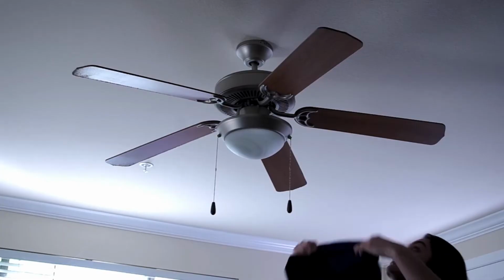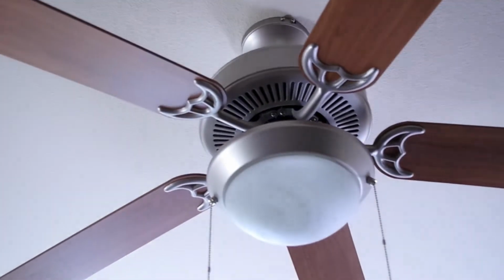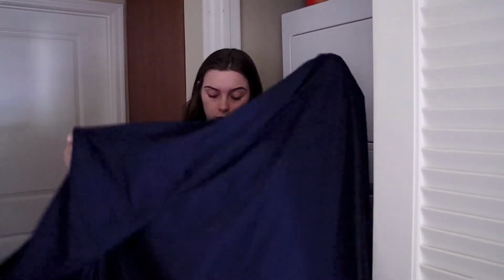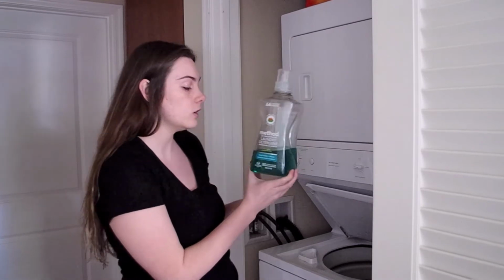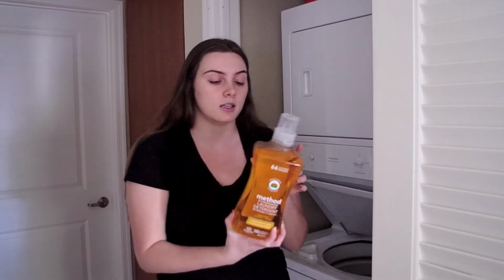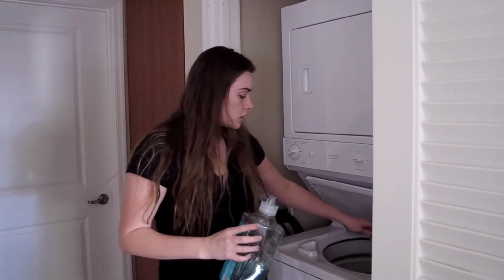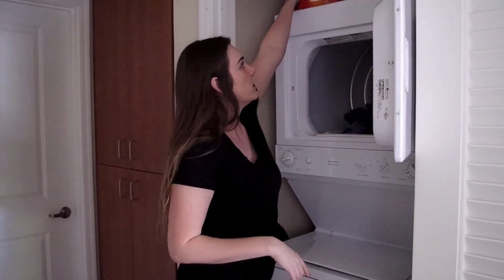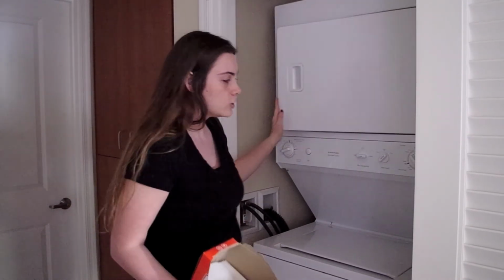Clean With Me + Laundry Routine! | Cleaning Motivation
Come hang with me on social media!